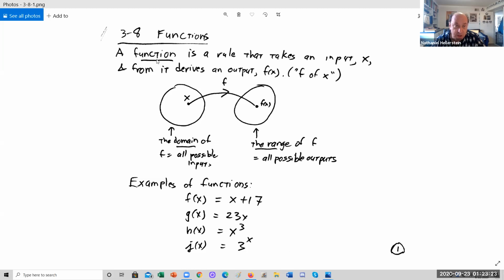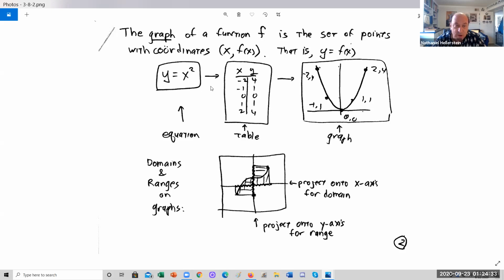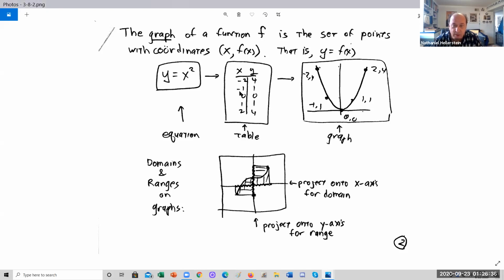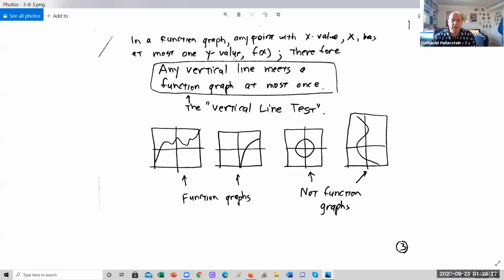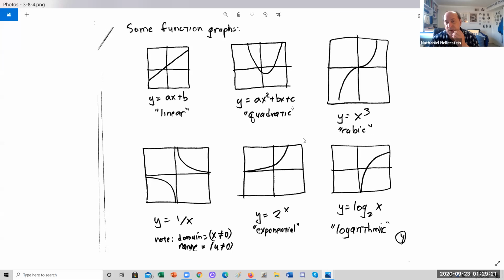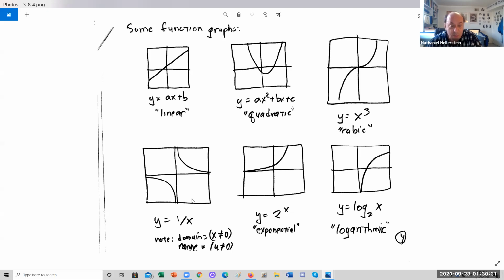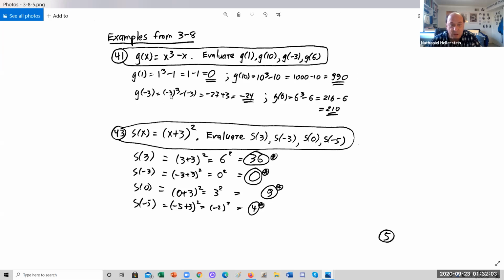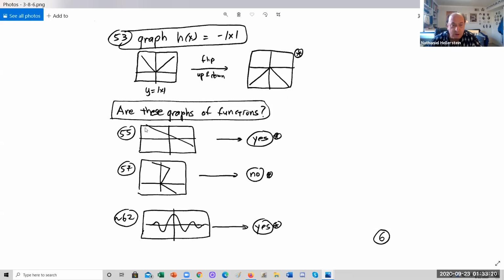math 40 3 8